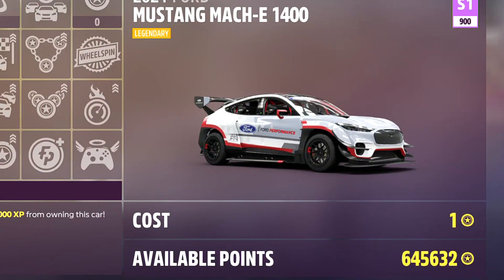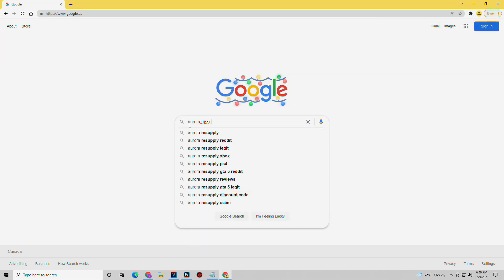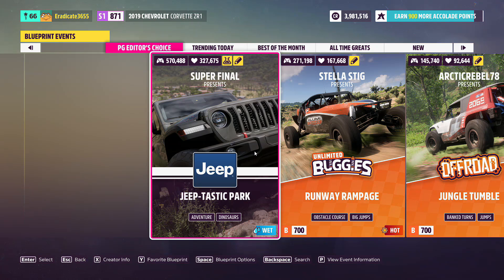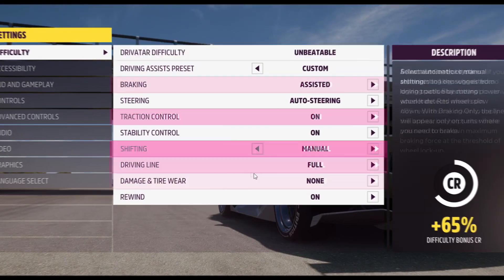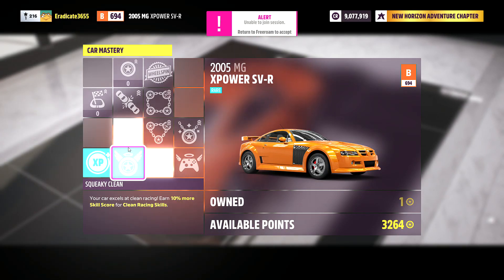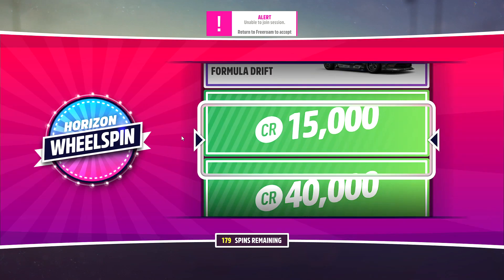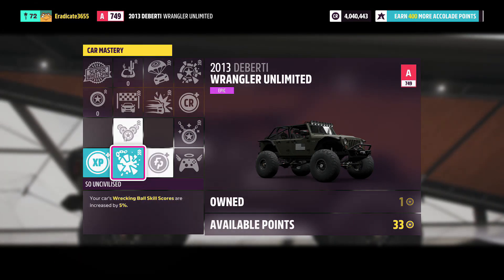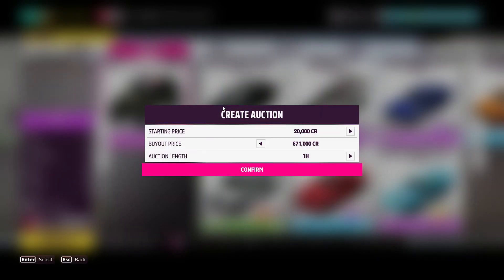How To Farm Super Wheel Spins April 2022 Horizon 5 Super Wheel Spin Glitch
In this video ill be showing you guys How To Farm Super Wheel Spins April 2022 Horizon 5 Super Wheel Spin Glitch and  this forza horizon 5 afk money glitch, this fh5 afk race will give you forza horizon 5 unlimited money and will allow you to use it as a forza horizon 5 afk money farm! I hope you guys like this forza horizon 5 afk race and enjoy getting unlimited super wheel spins using this forza horizon 5 super wheel spin glitch!

►Series 5 Forza Horizon 5 Modded Accounts/Personal Mod Packs and an explanation of how they work, be sure to check out